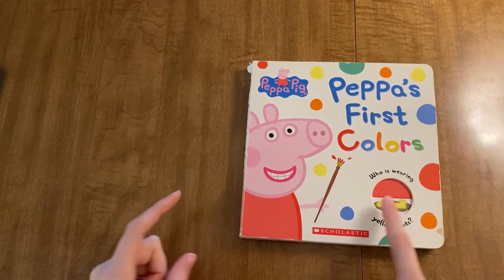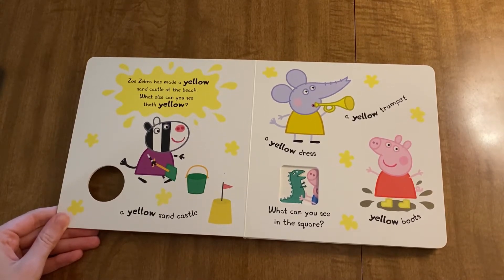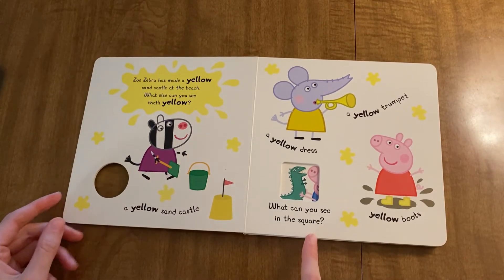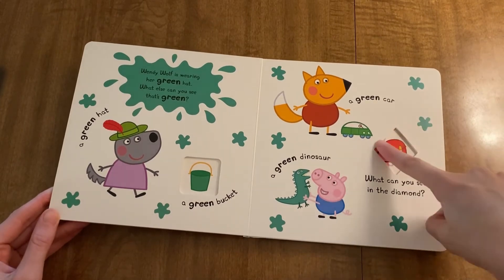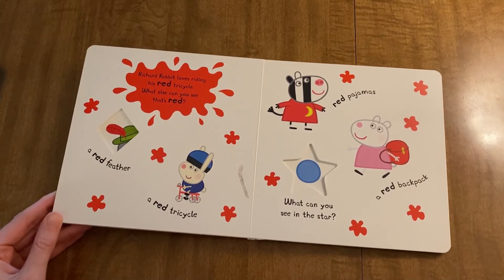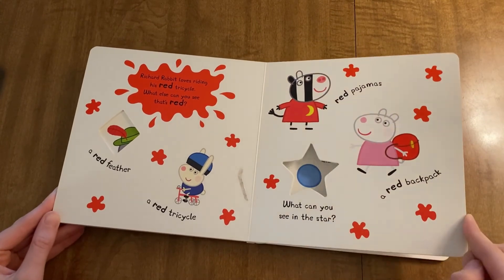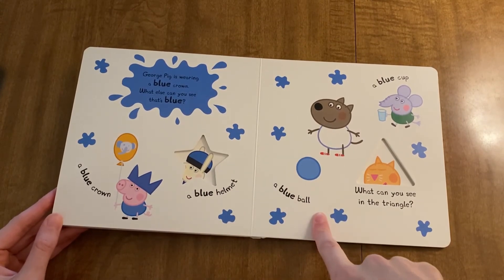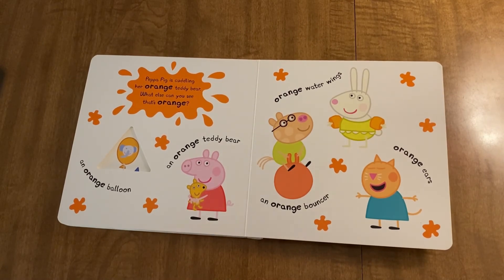Toddler Read Aloud Books- Peppa's First Colors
Toddler Read Aloud   Peppa's First Colors
Pepa Pig Peppa Pig
First Colors